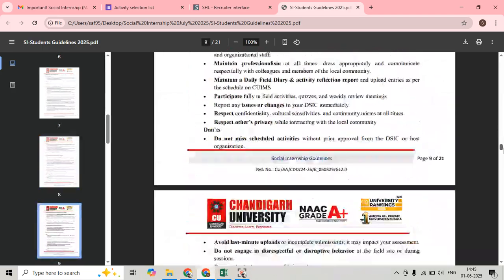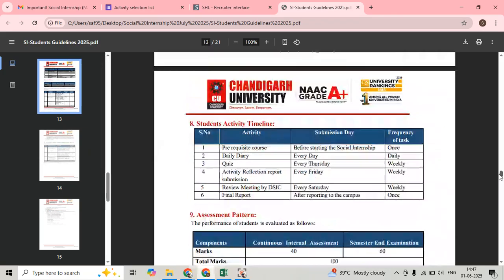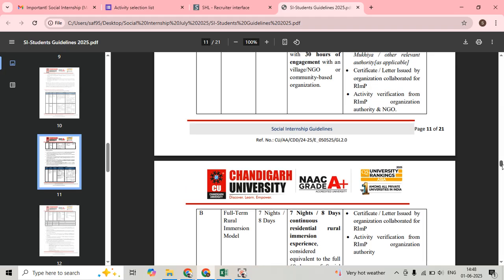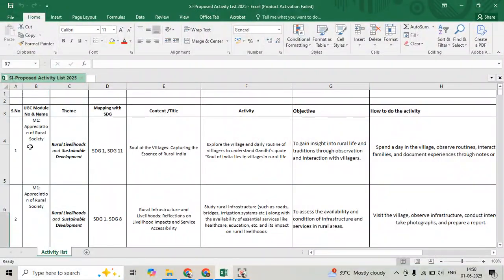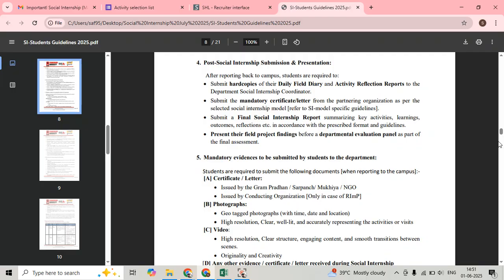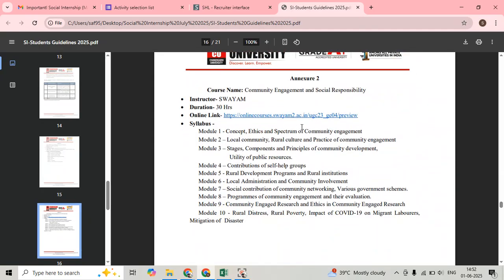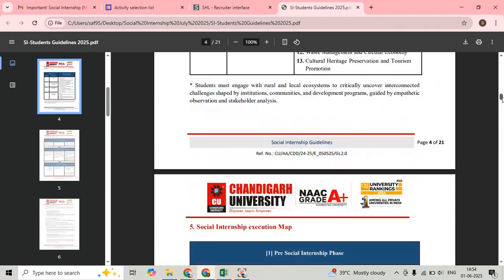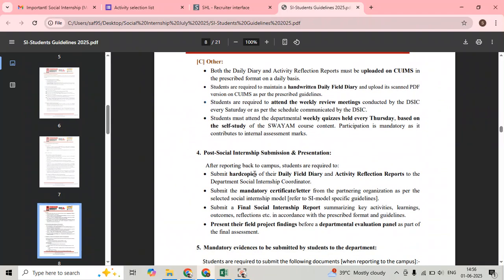Social Internship - Doubt Session 2025 || Afaan's Space